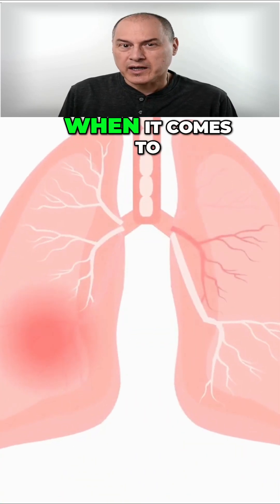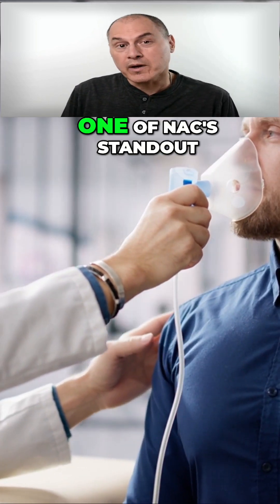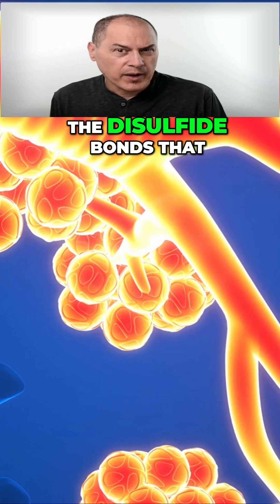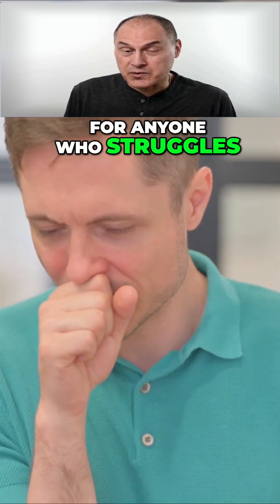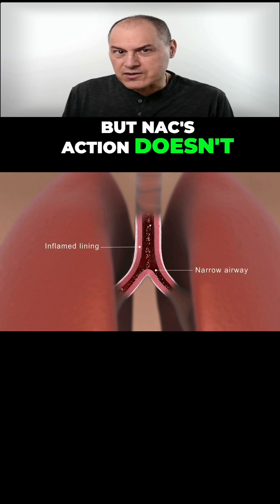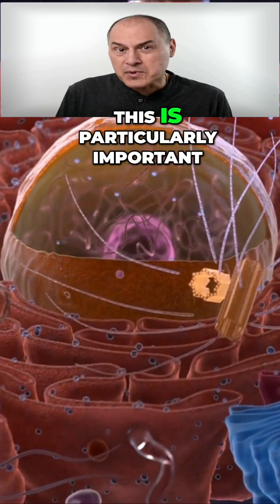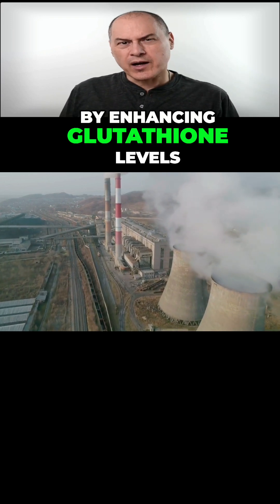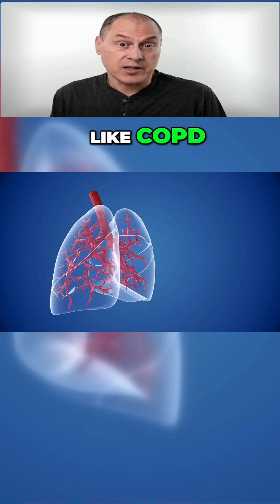BEST SUPPLEMENT FOR LUNG HEALTH!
🌬️ **NAC for Lung Health? Here’s What You Need to Know!**
N-acetylcysteine (NAC) is a powerful antioxidant that’s gaining attention for its ability to support **lung function** and **respiratory health**. 🫁✨ It helps break down mucus, reduce inflammation, and protect your lungs from oxidative damage—especially useful for conditions like **COPD, asthma,** and chronic bronchitis.

In this short, discover how NAC works and why it might be a game-changer for breathing easier.